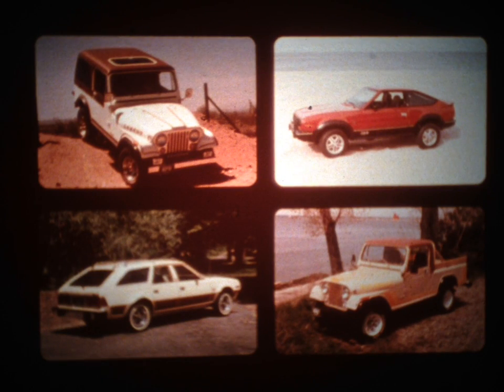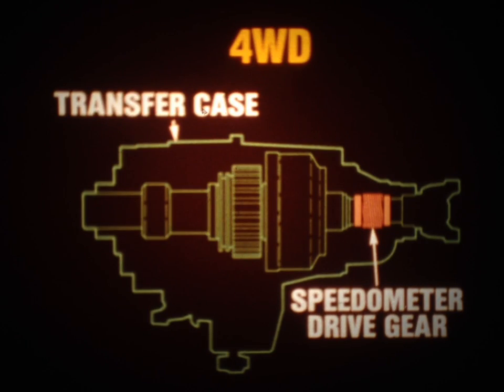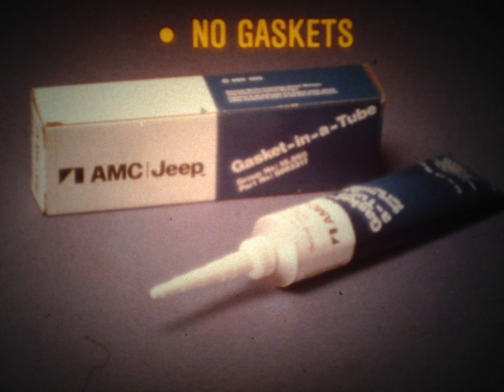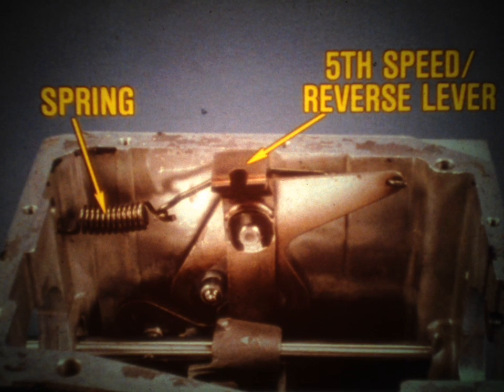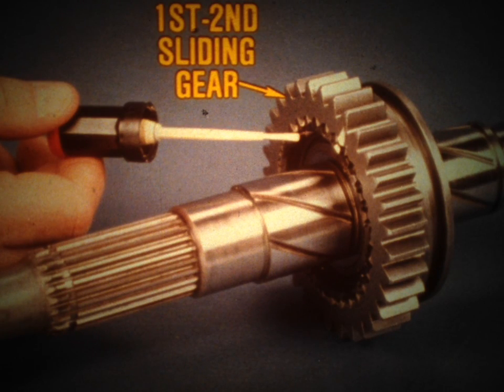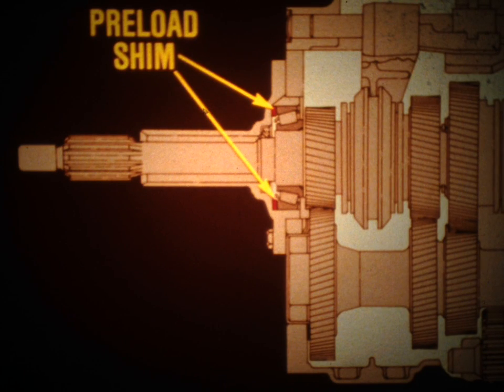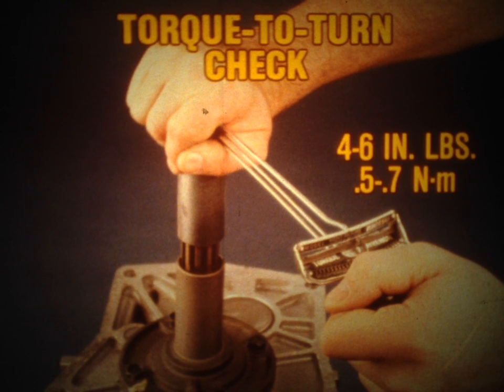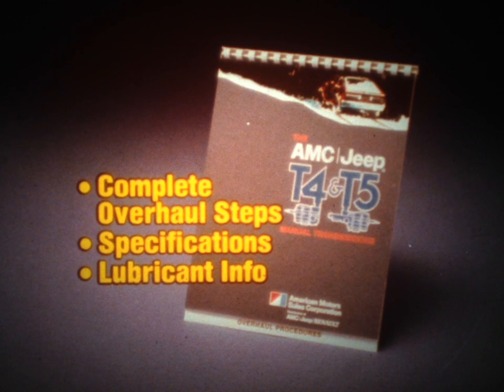AMC Dealer Training - "T4 and T5 Manual Transmissions" - Release 81-12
AMC Training Film - Release 81-12
"T4 and T5 Manual Transmissions"
Borg Warner T4 and T5 transmission overview and common service procedures.
Transferred from LaBelle 16mm Film cartridge with synced sound via LaBelle Duo 16 projector by Matt Steck, 2016.